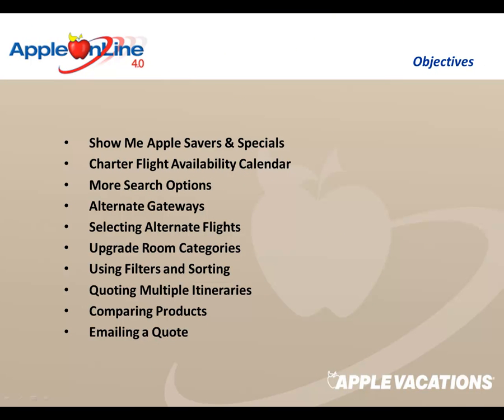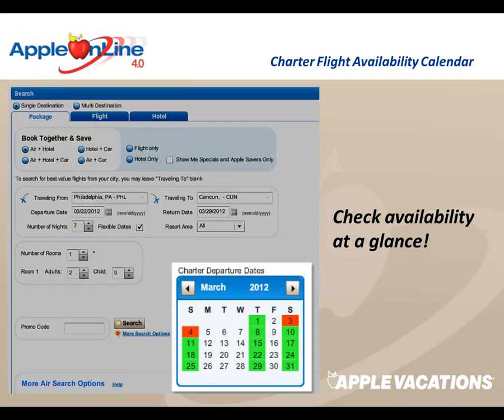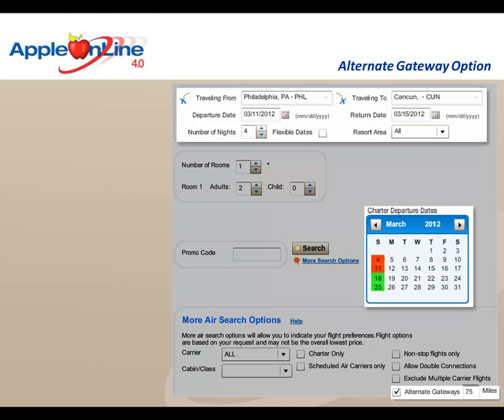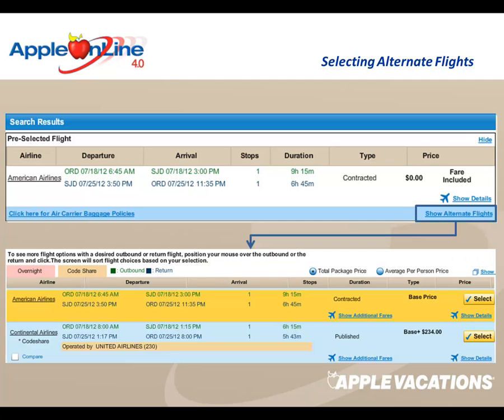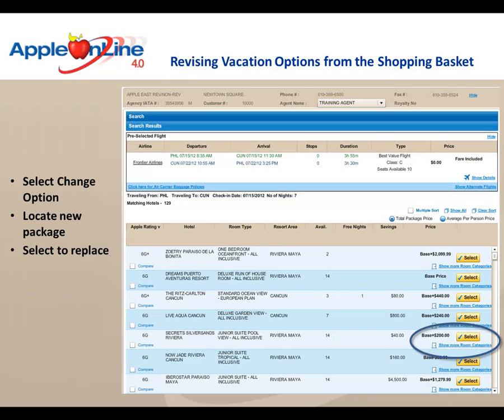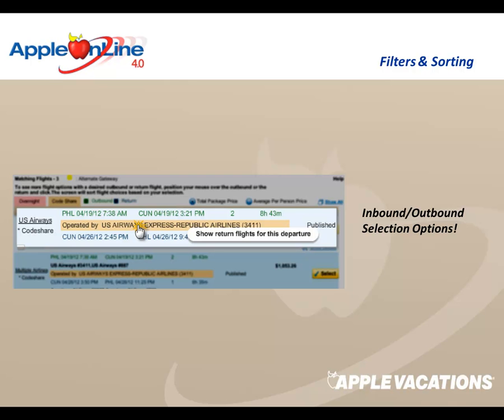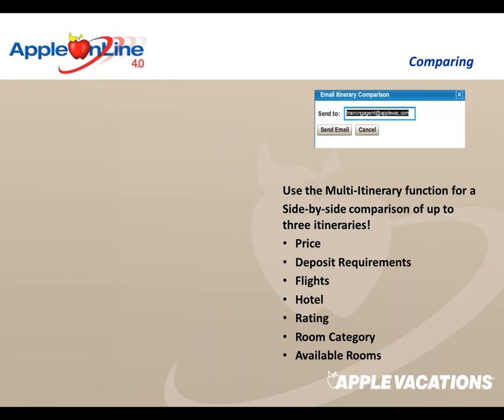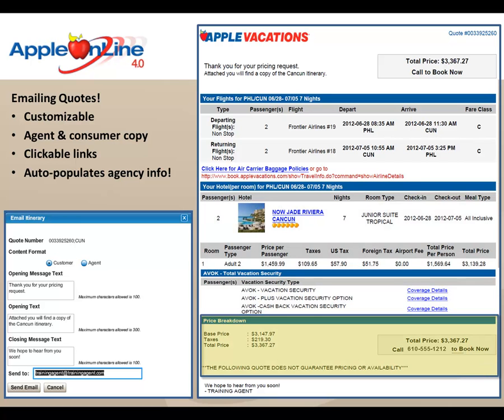Apple OnLine 4.0 - Shopping Features